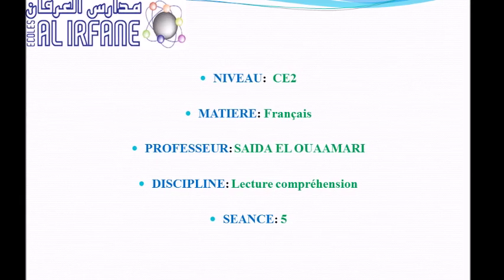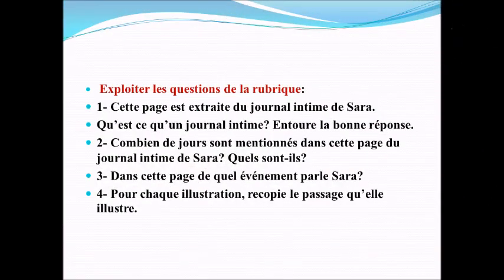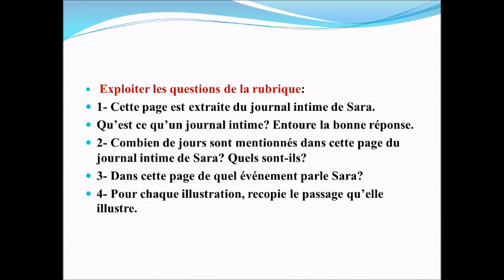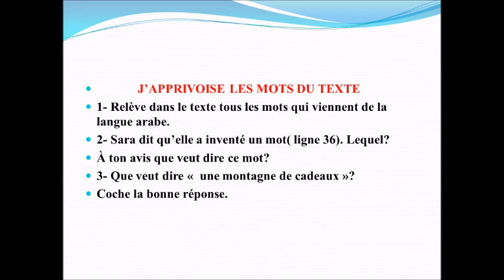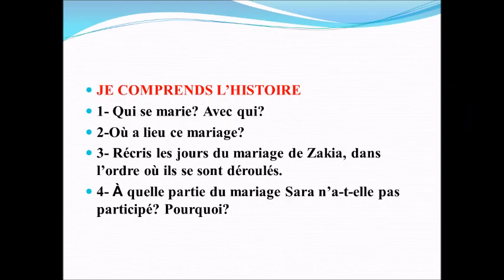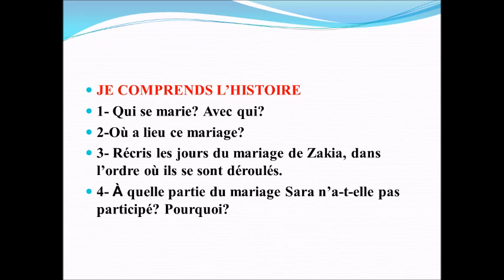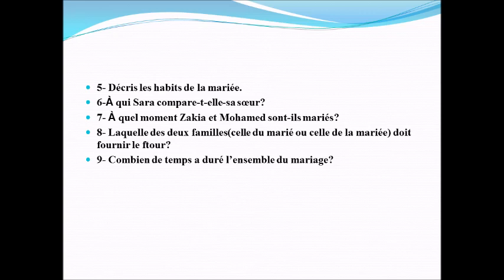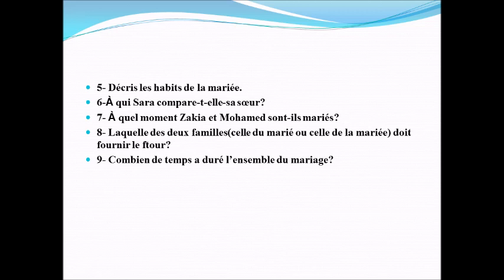Lecture compréhension:Le mariage de Zakia/CE2/Enseignante Saida/EAD